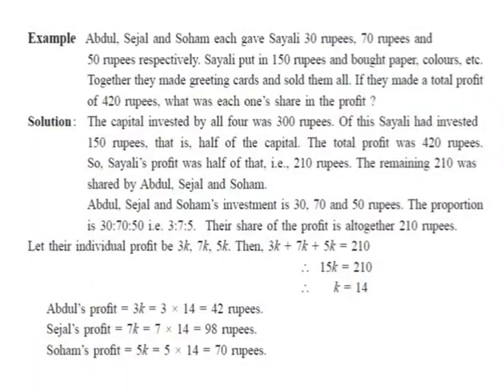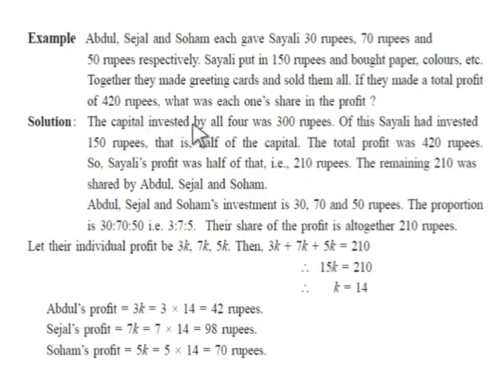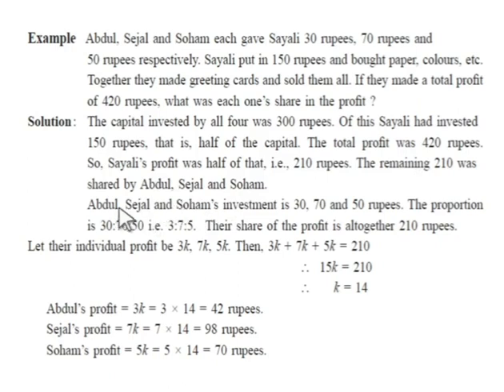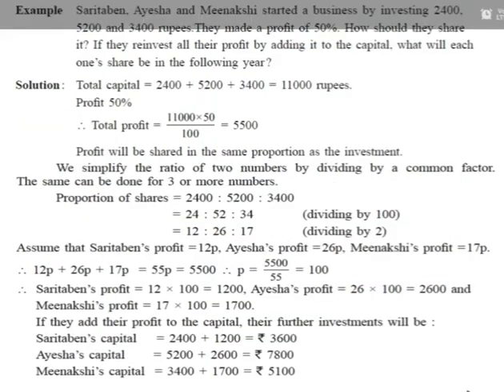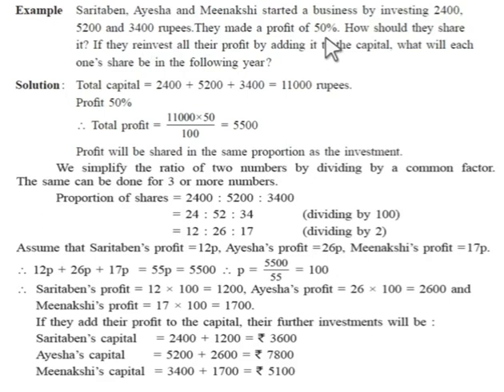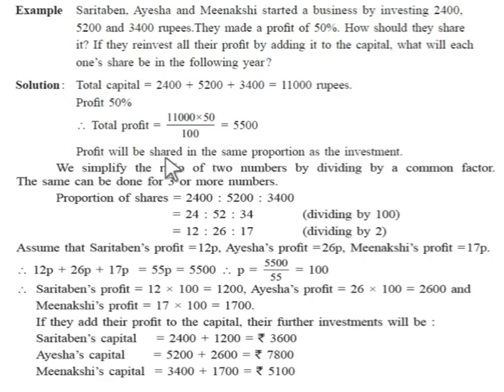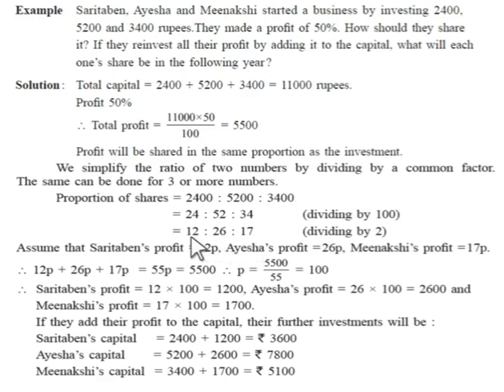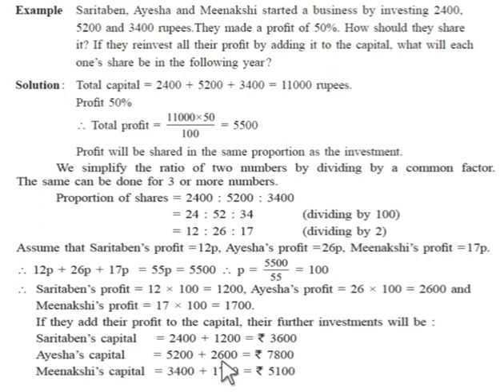Maths std7 27 jan 2